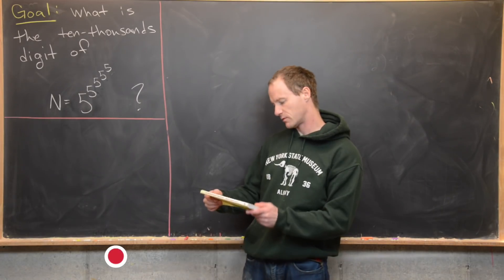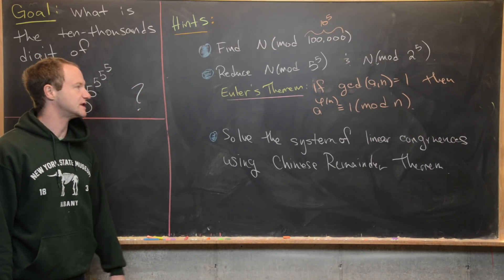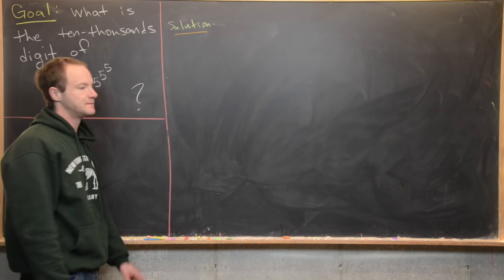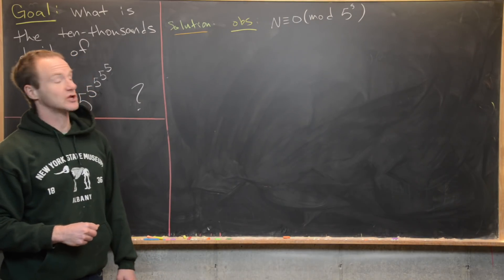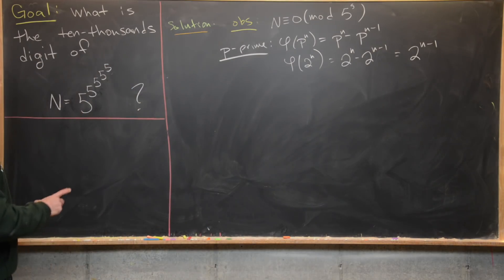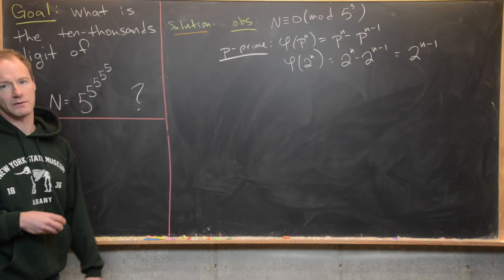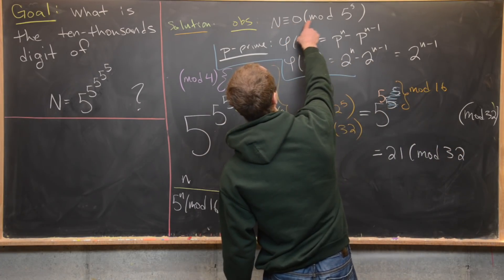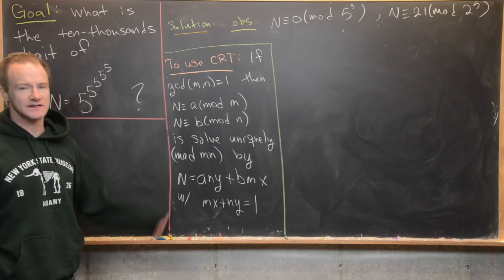Find the ten-thousands digit!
We look at a nice number theory problem.

Differential Forms: